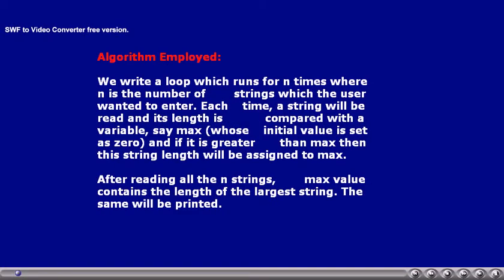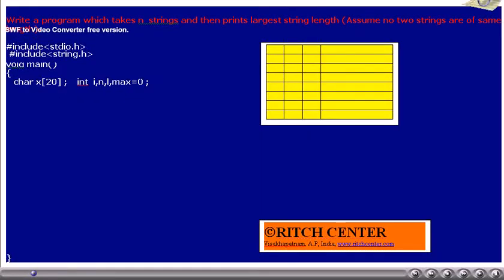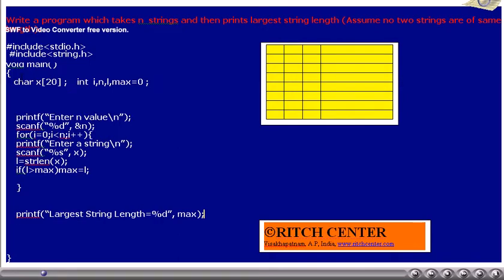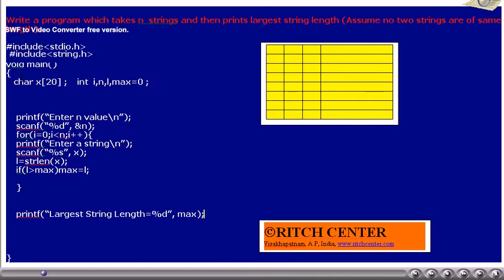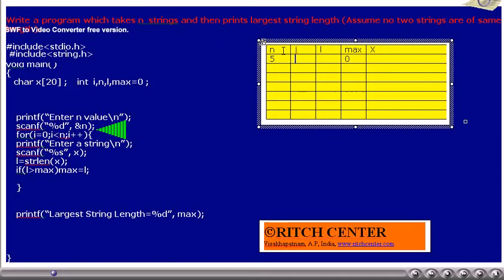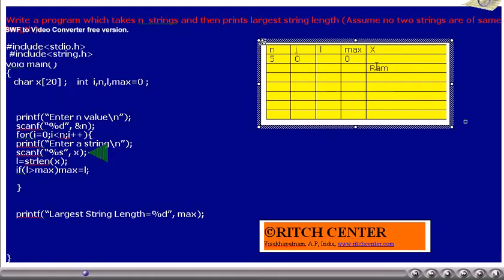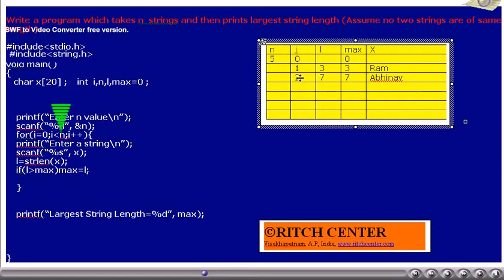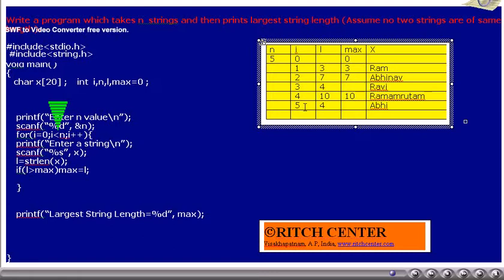string8: This video explains about a C program that calculates largest string.